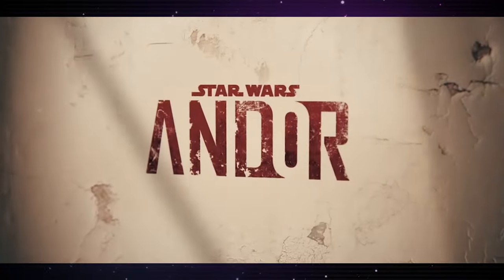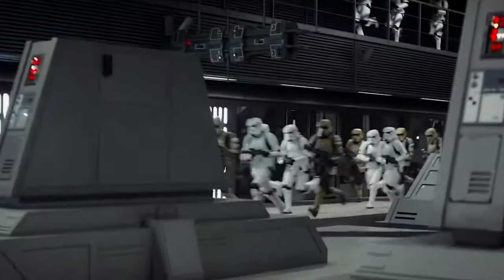Finding STAR WARS locations in London! (Star Wars / Andor Filming Locations)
One of the great things about the recent Star Wars series 'Andor' on Disney+ is how real it felt. This was in part thanks to the use of real filming locations across the UK. And in this video I track down two of them in central London that acted as Coruscant: The Brunswick Centre & Canary Wharf. It isn't the first time Star Wars has filmed here, Canary Wharf tube station was also used for Rogue One, albeit in mostly deleted scenes.